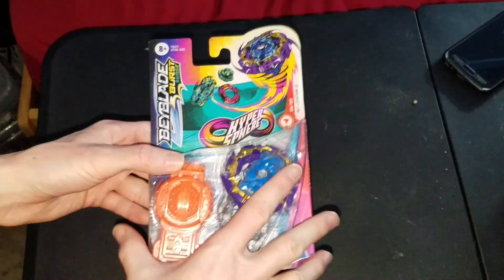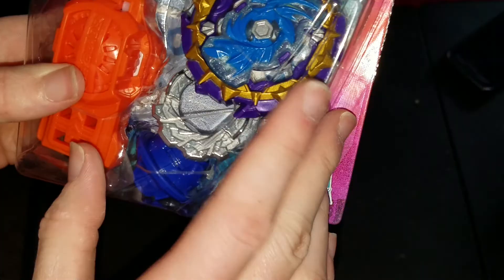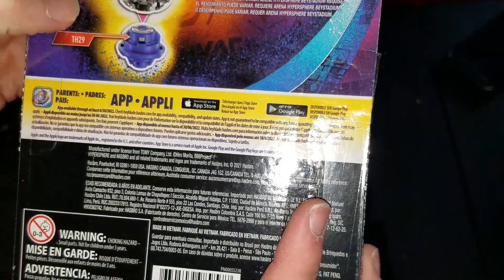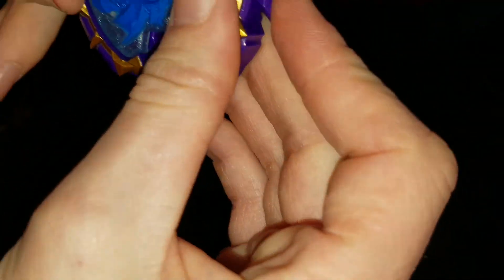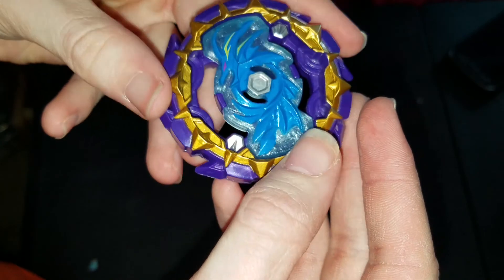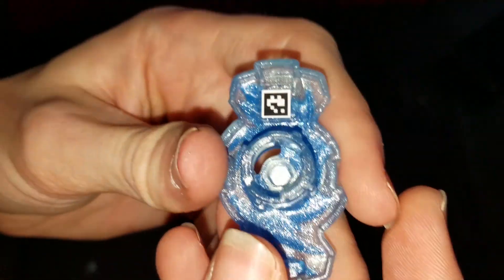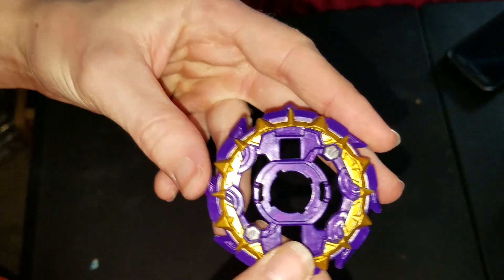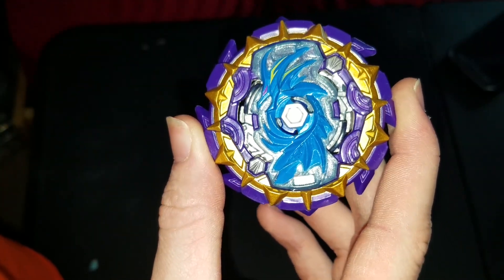Tact Leviathan L5 unboxing